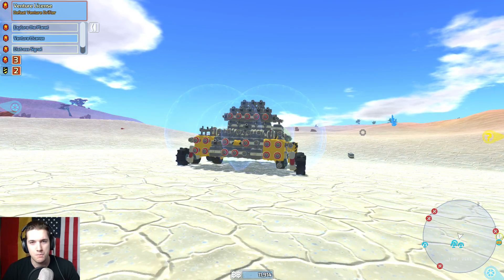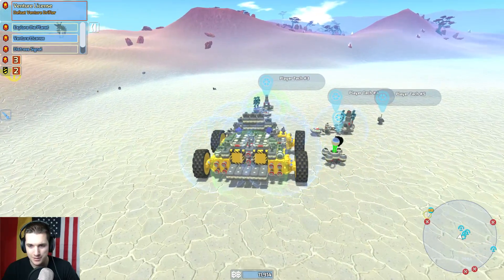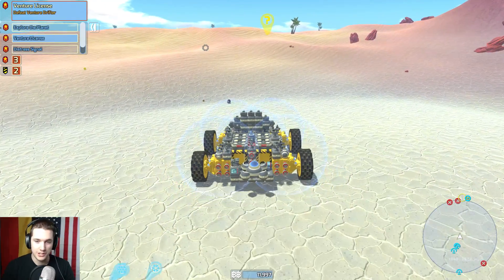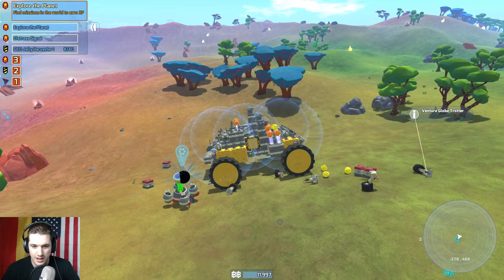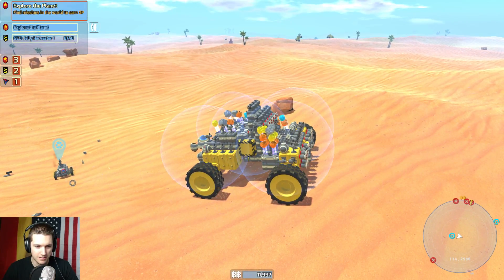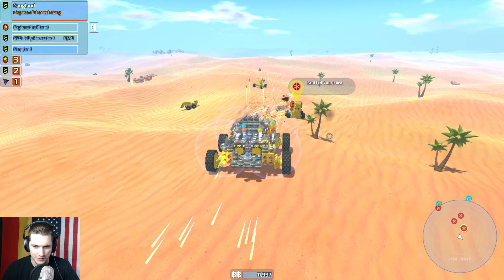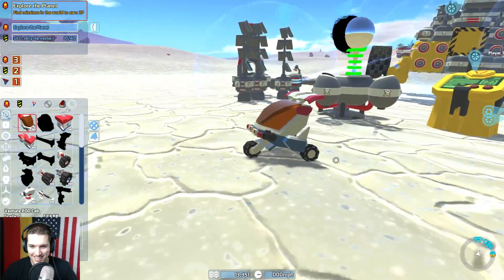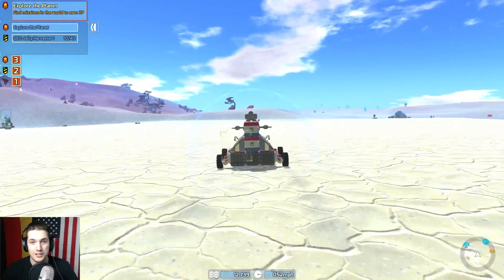TerraTech Gameplay - Scardey Cat! - Let's Play TerraTech Part 9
Let's Play TerraTech! In this episode of TerraTech gameplay find something freaking awesome! TerraTech is the multi-award winning sandbox construction and combat game where you design, build and command your very own fleet of unique land and airborne vehicles, as you explore alien worlds and gather precious resources on a quest for glory and profit.

In the distant future, Earth's natural resources have been depleted, and as a resource-gathering prospector it's your job to travel to alien planets and scour them for valuable materials. But you are not alone! Rival prospectors litter the landscapes of these new worlds, and will fight to protect what’s theirs, and invade to take what’s yours.

To make your mark, you will need to be cunning and creative.

Construction:
- Using the building blocks, guns, wheels, and wings from several Mining Corporations, you can build varied Techs to suit every purpose. Be it powerful armored combat vehicles, unstoppable resource gathering machines, sprawling resource processing bases or a hybrid of all three - creativity is your key to exo-planetary success.

Exploration:
- The worlds in TerraTech are procedurally generated and infinite, so there are always new lands to discover and more resources to find. Treacherous mountain ranges, luscious grasslands and huge deserts are among the biomes you will encounter. More will be added as development progresses.

Combat:
- The intergalactic mining industry is a profitable one, but you are not the only miner in search for new worlds to exploit. Defending yourself from rival miners will take time, resources and skill, with success leading to new territory and new lands.

Corporations:
- All exo-planetary miners buy parts from the established Mining Corporations, which each have their own specific brand of mining technology.

Crafting:
- By gathering and processing natural resources, players are able to construct storage, refining and construction bases in order to craft new blocks in the game.

This is an Early Access game, with everything that implies. Please check the System Requirements to ensure your PC is compatible.
Current Players